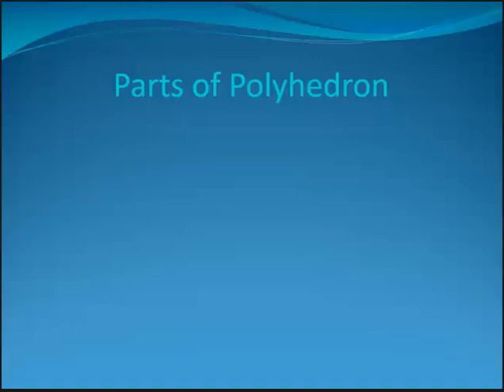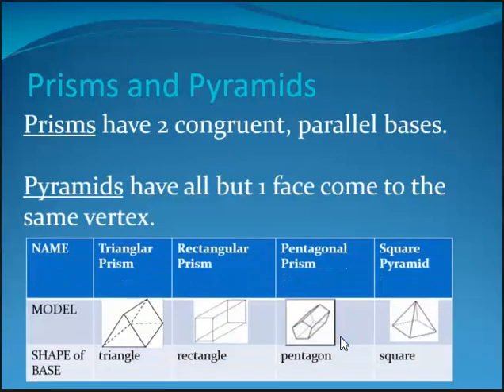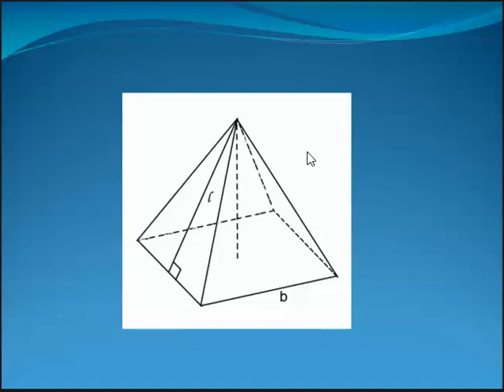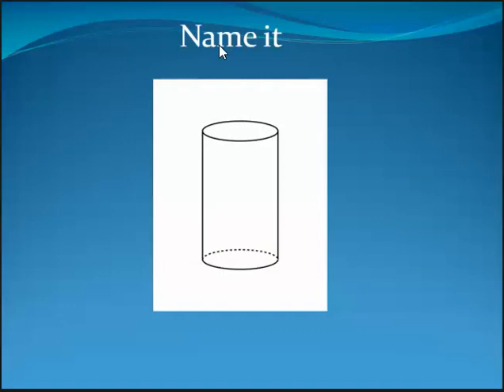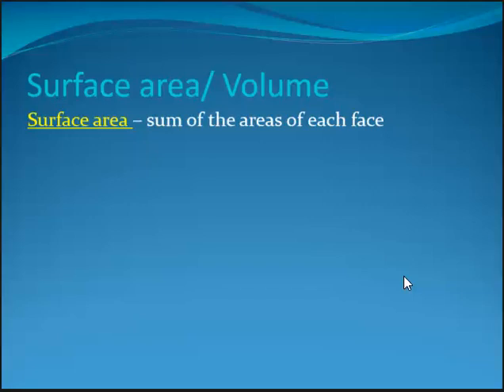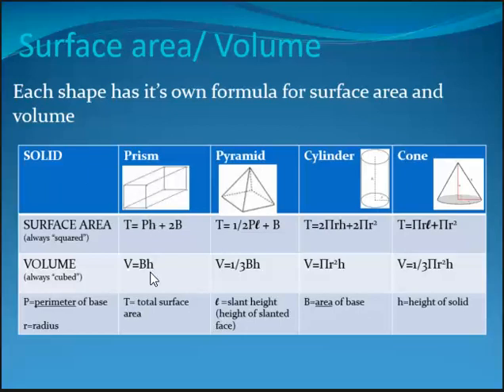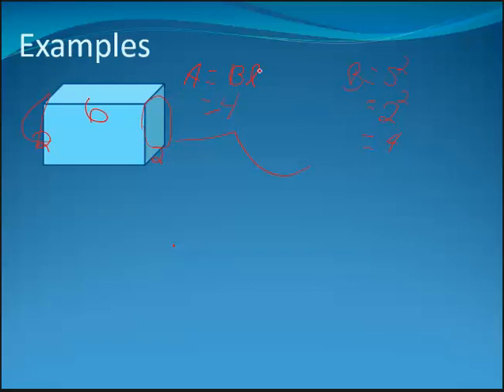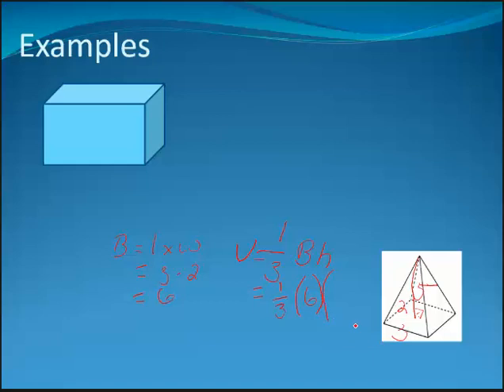3 D figures (1-7)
Glenco geometry ch.1-7 on 3 dimensional figures: area, surface area and volume